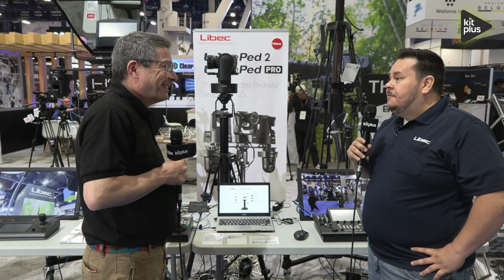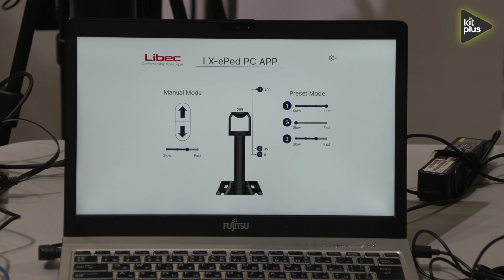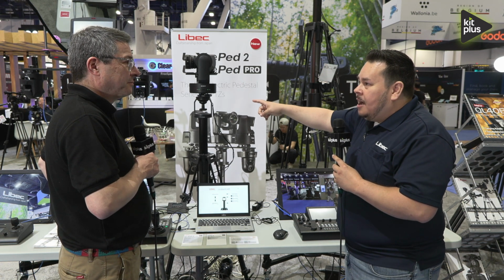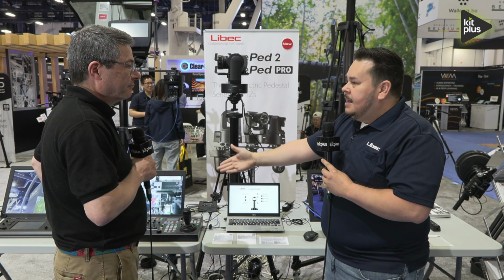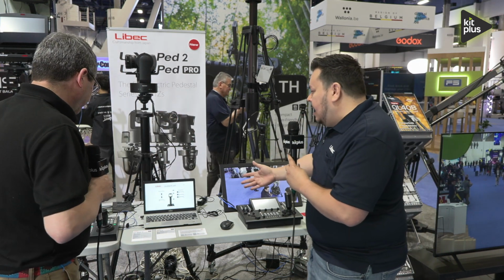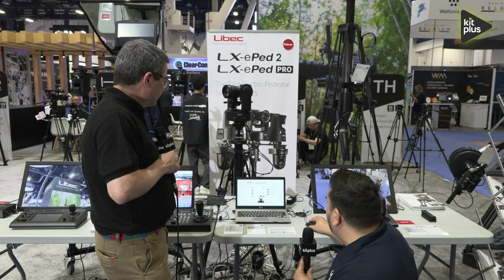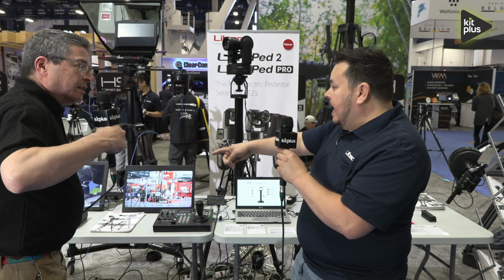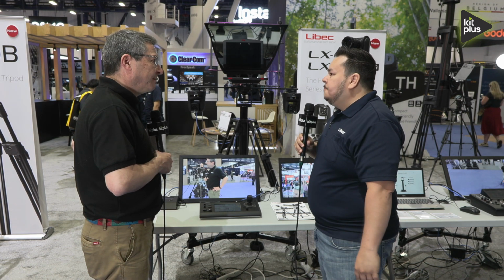Electric PTZ Pedestal Solutions from Libec | NAB 2025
Join us at NAB 2025 as we speak to Jose Larios at the Libec stand to explore the evolution of their electric pedestal systems for PTZ cameras—LX-ePed 2 and LX-ePed PRO.

These next-generation solutions now support IP connectivity, smart preset recall, and joystick-based multi-camera control. With flexible power options and high payload capacity, they offer streamlined performance in both studio and field production.